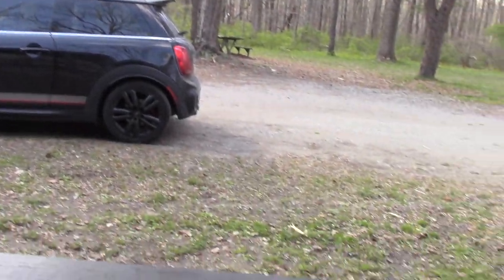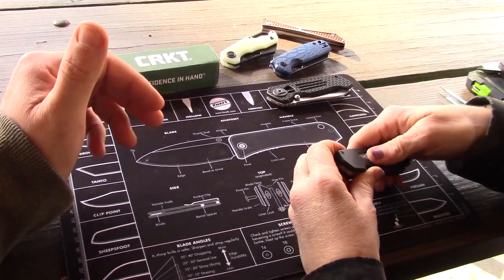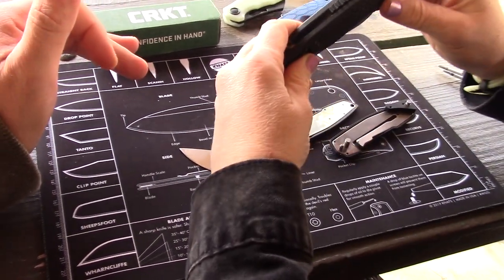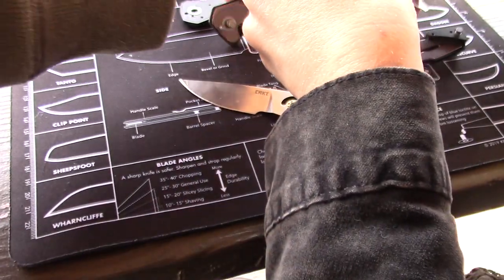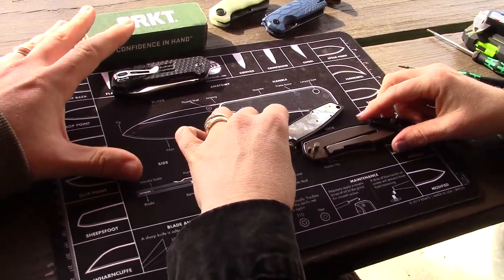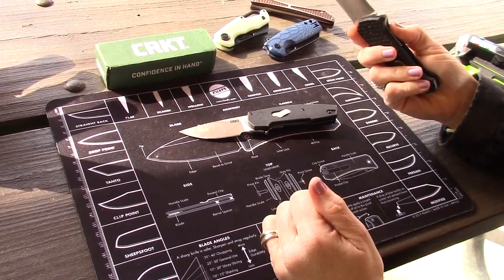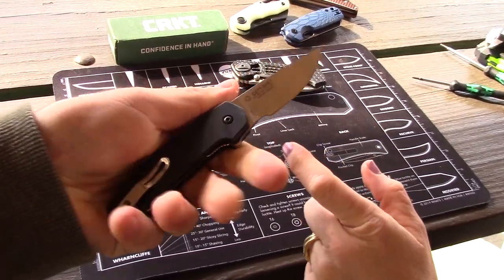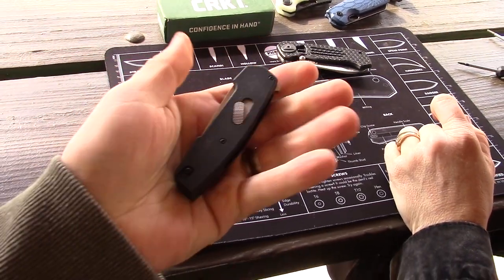CRKT Cottidae - Small Field Strip, HD User!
All CRKT Field Strip knives at BladeHQ